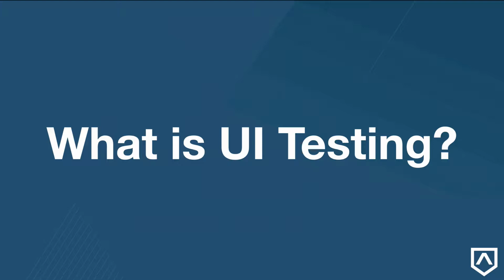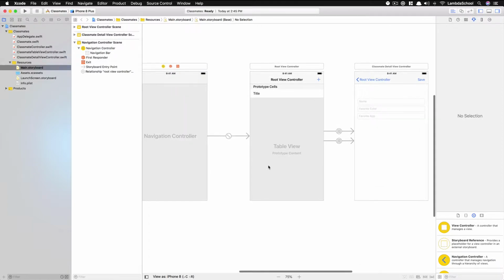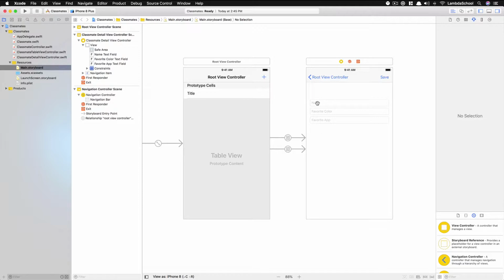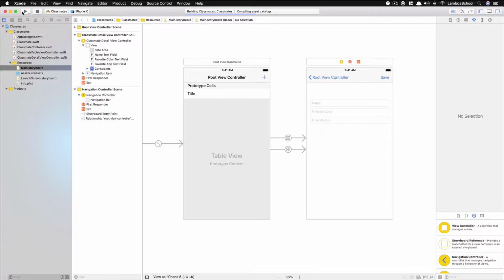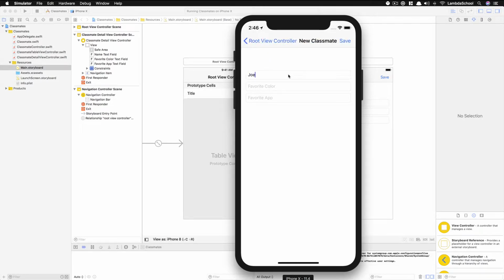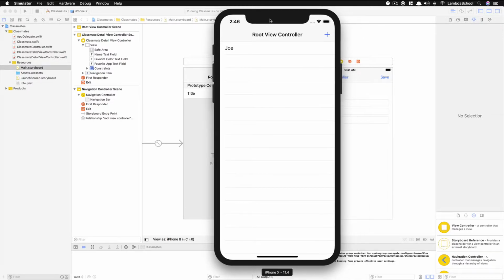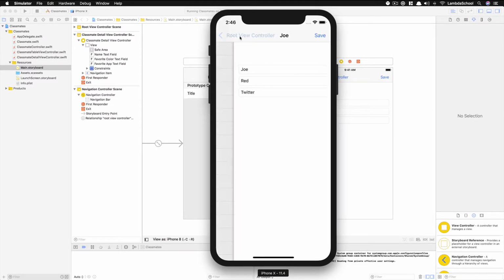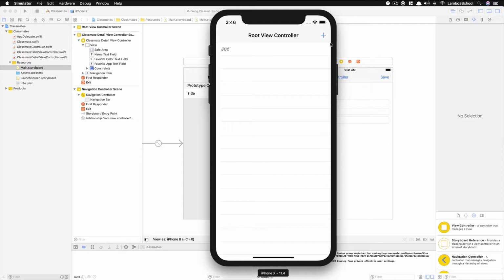UI Testing 1 - Understanding UI Testing